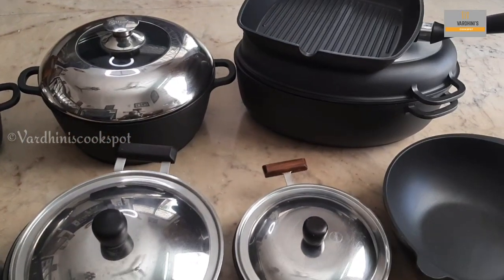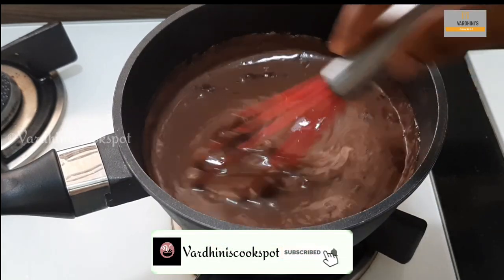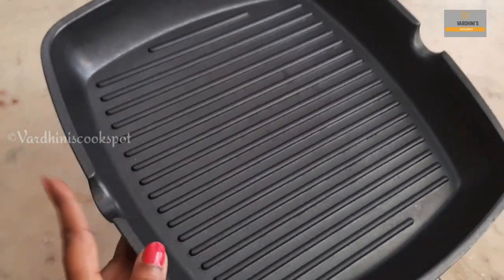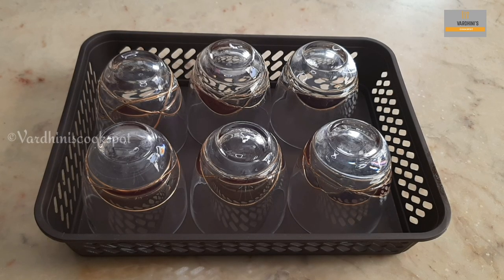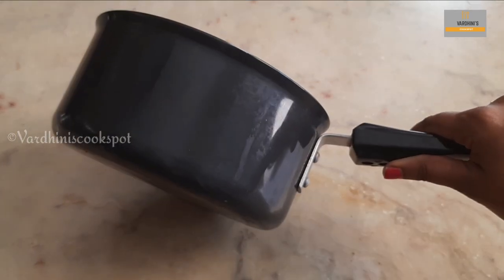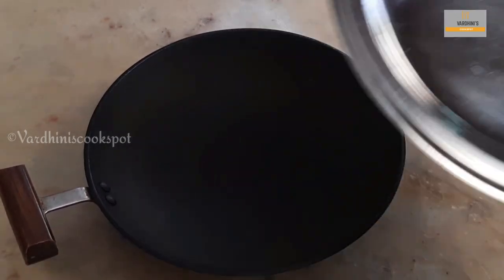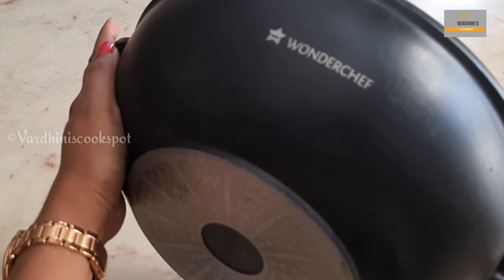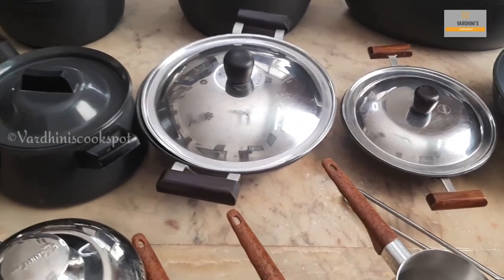Our Fuma & Hawkins Futura cookware collected for 16 years in english😍 | Vlog 14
Hello friends 😊

I have shared our fuma and Hawkins futura collections which was collected for 16 years by my amma😍

I have received few compliments on the kitchen utensils I used in my cooking videos .Hence thought of sharing it😊

Futura Deep fry pan with steel lid

Futura sauce pan

Futura tasks spice heating pan

Futura handi

My favourite product links:
Silicon lid set
Mini USB fan
Mini plastic chopper
Nutrion 10 inch cast iron with wooden lid
Prestige multi purpose kadai
Rock 7.5 inch cast iron kadai
Kitchen counter shelves
Femora pickle, honey and ghee jar
Serving bowl with wooden handle
Fondue pot
Egg holder
Stainless steel milk pot
Set of 6 spice box
Set of 6 glass box
Paper towl holder
Sprout maker
Storage Basket set of 3
Genre : Ballad
Composed by : Berlin Connection